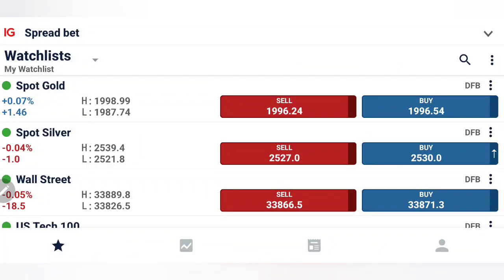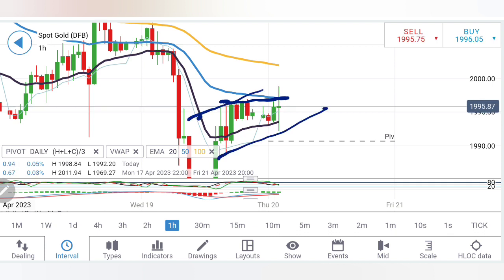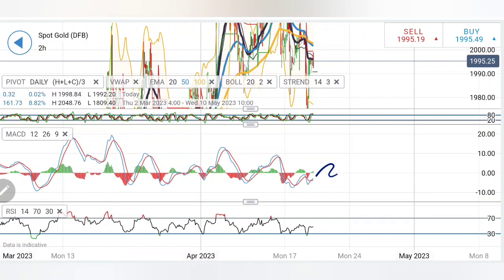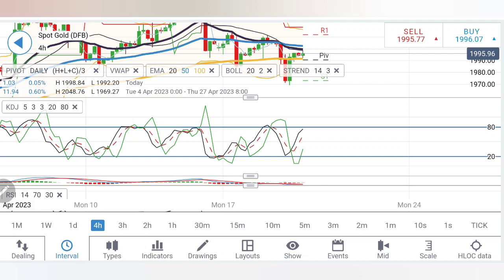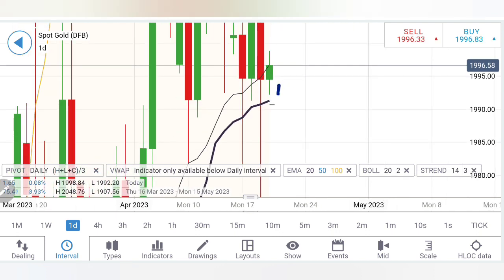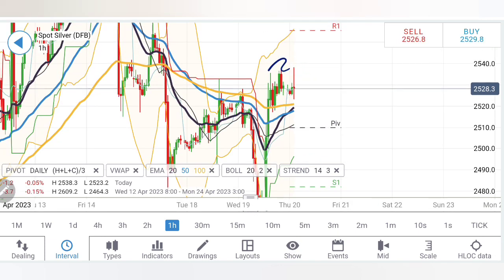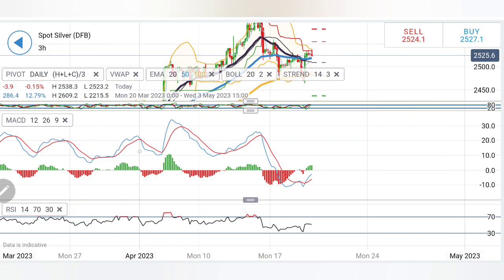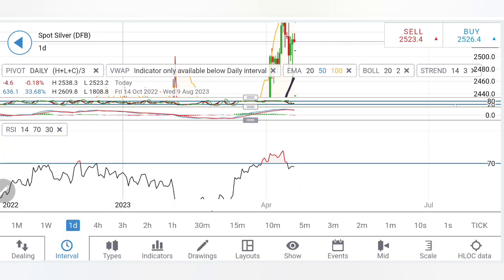Gold Price Live Today 20 April |XAUUSD Trading Strategy Today & Silver XAGUSD Price For 20 April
Hello Everyone,

1. What distinguishes the XAU and USD?

2. What does "Gold ETF" mean?

3. Why would someone use the trading pair XAU/USD?

4. What frequency do XAU/USD pairs trade?

5. How does trading in XAU/USD work?

6. Why is xauusd used?